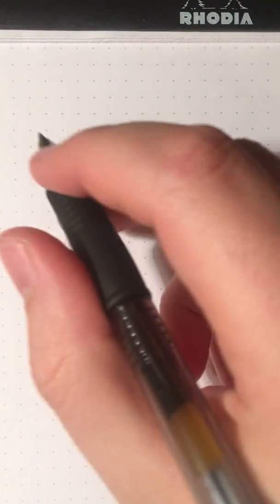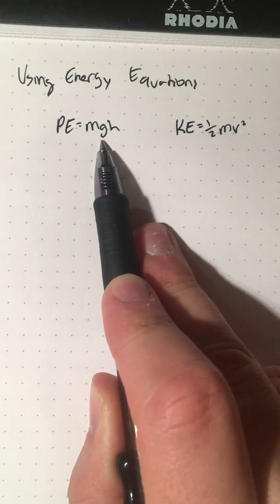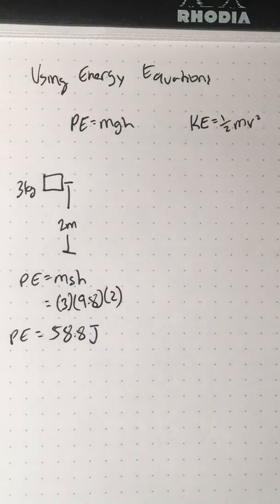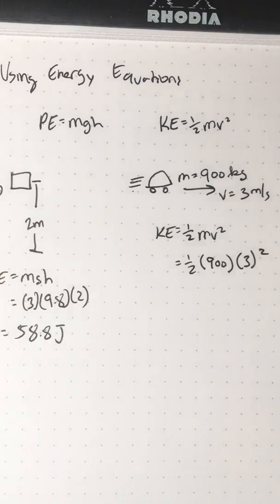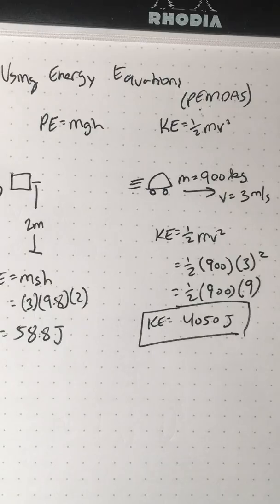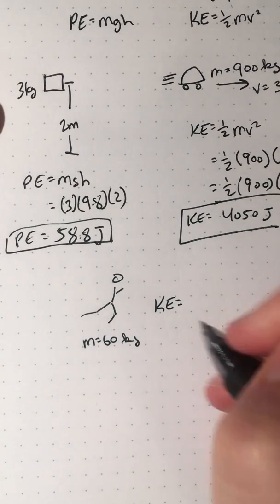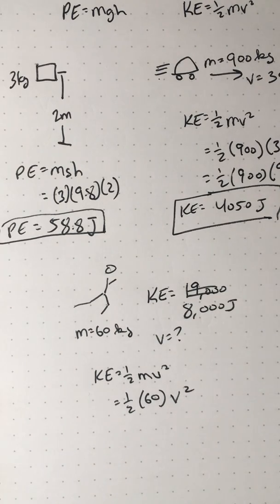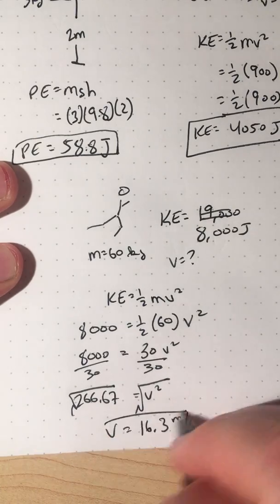E-Learning 1/30 - Period 6 & 7